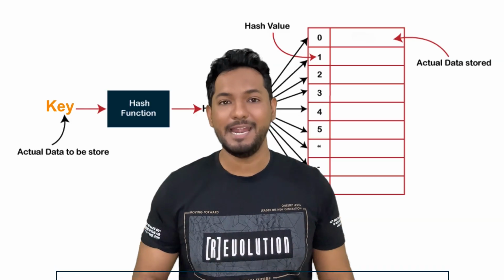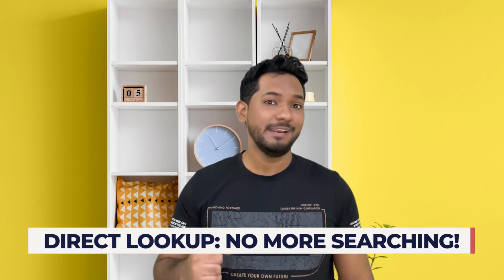Mastering Hash Tables: Fast Data Access & Collision Handling Explained!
Ever wondered how you can access data in the blink of an eye? Hash tables are the secret! In this video, I'll break down the magic behind hash tables, how they work, and share my personal experiences where they saved my code from slowing down. We'll also dive into common challenges like collisions and how to handle them with techniques like separate chaining and open addressing. By the end, you’ll see why hash tables are a must-know for any developer. Join me as we explore this superpower in programming!

Timestamps:
00:00 - Introduction to Hash Tables
01:35 - How Arrays Work vs Hash Tables
03:15 - Hash Functions and Key Mapping
05:45 - Collisions: What Are They and How to Handle Them
08:25 - Separate Chaining and Open Addressing Explained
10:10 - Real-World Applications of Hash Tables
12:00 - Final Thoughts and Next Steps